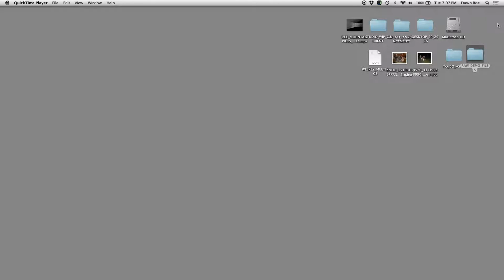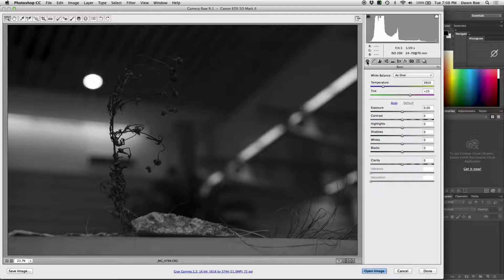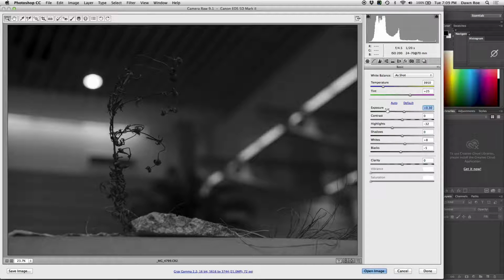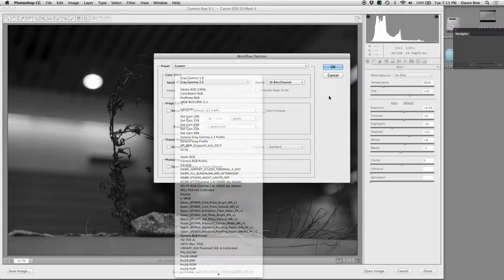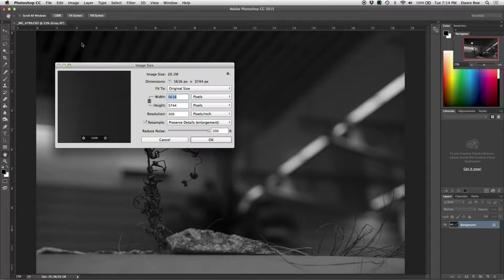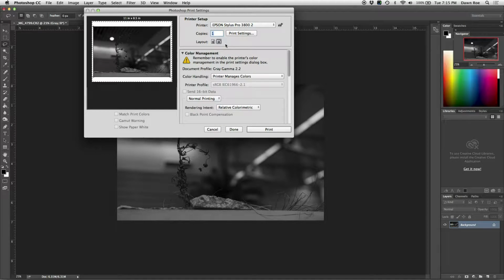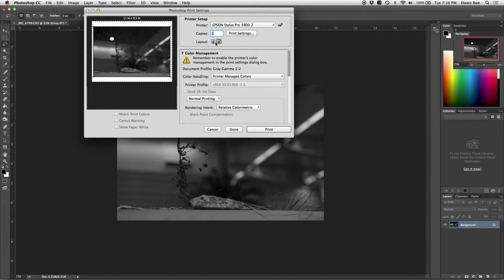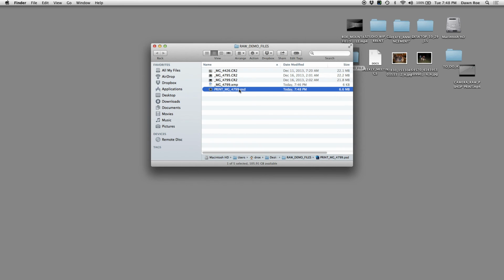Basic Adjustments in Camera RAW and Sending File to Print